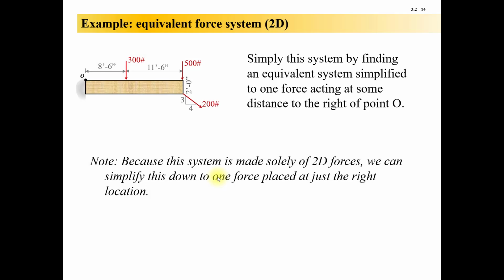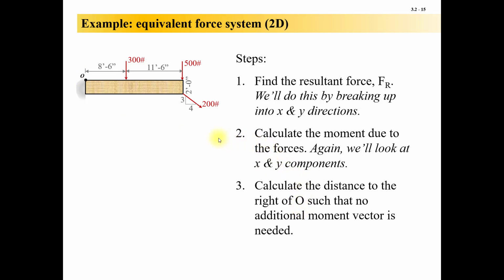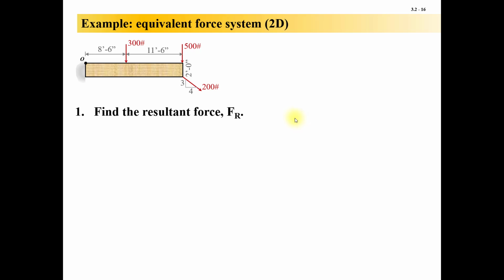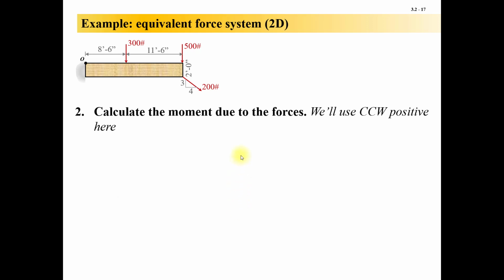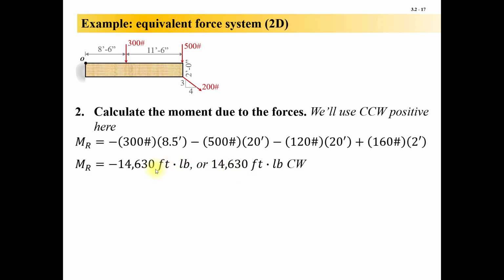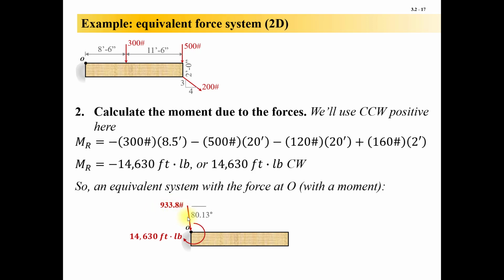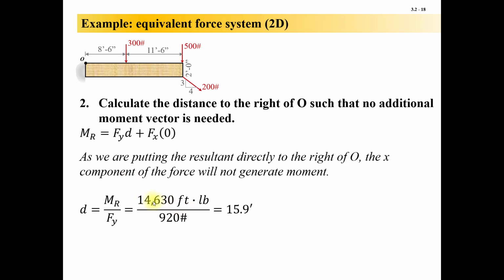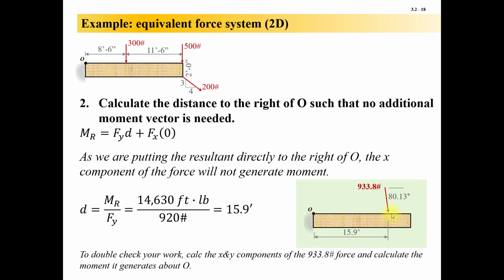Engineering Statics Lesson 3-2, Example 3: Simplification of Coplanar Force System